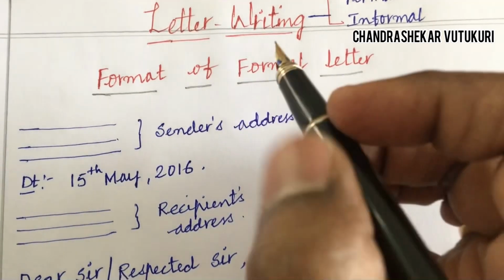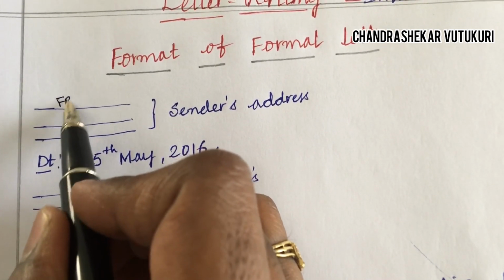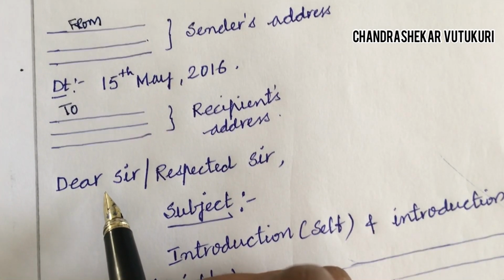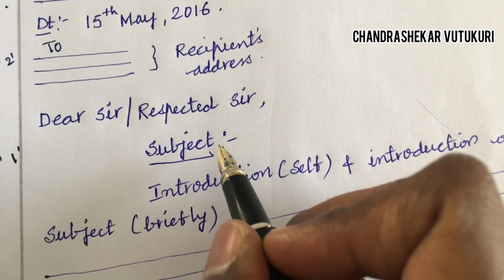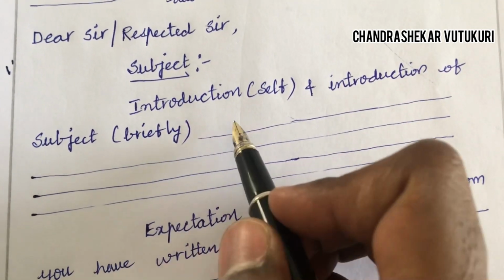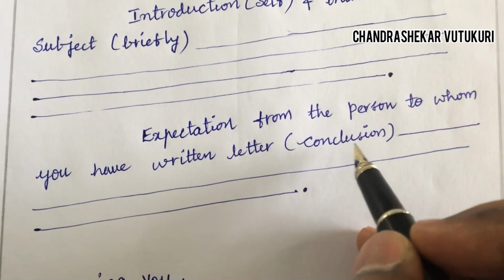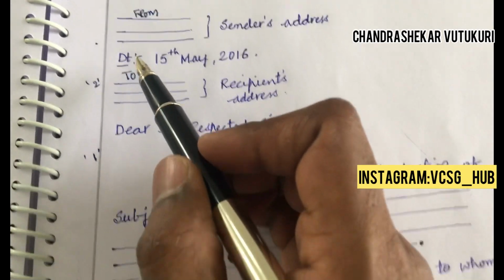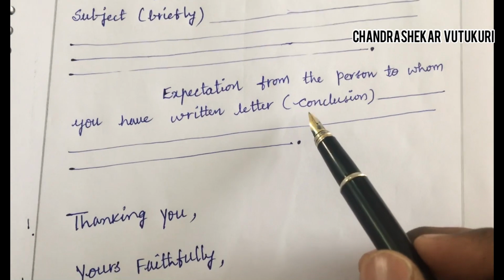LETTER WRITING-ENGLISH-FORMAL LETTER-PARTS OF LETTER AND WEIGHTAGE OF MARKS-FORMAT & TYPES LETTERS